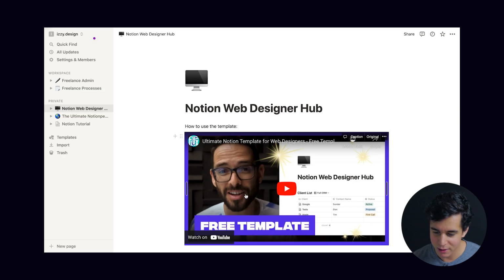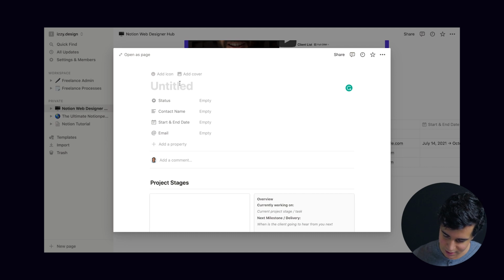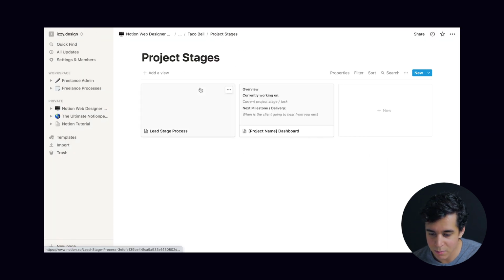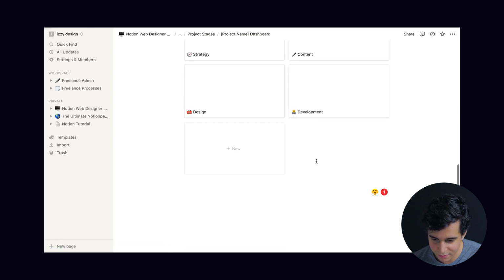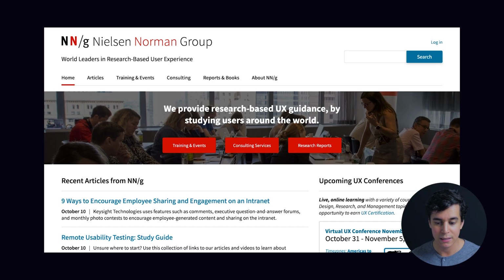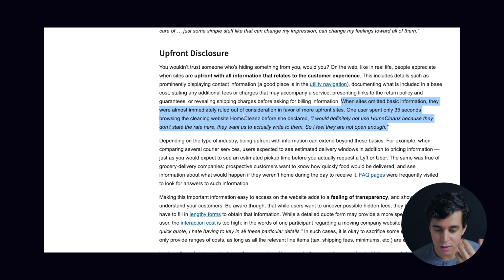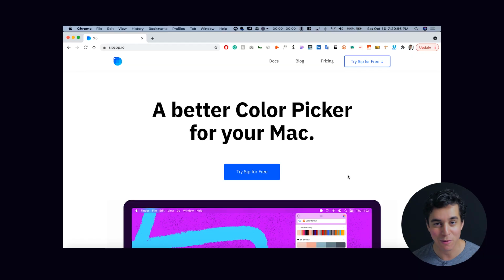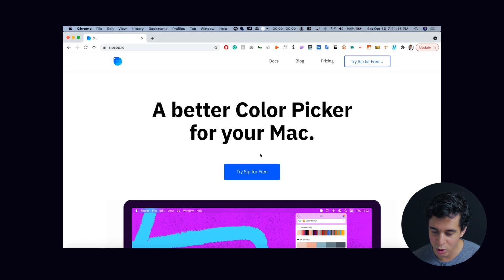4 Must-Have Freelancer Tools & Resources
Despite these four tools being in different categories, they will all be very useful to you as a freelancer or designer. With that explained, let's take a look at the 4 must-have tools every freelancer or designer needs to know.

Timelapse:

00:00 Intro
00:30 Project Management
03:20 Studies/justify
04:28 A Case Study
06:37 Inspo
08:11 Color picking, contrast, and more
10:25 Conclusion